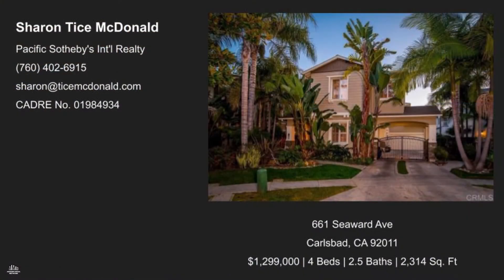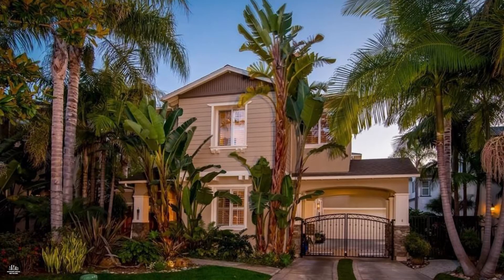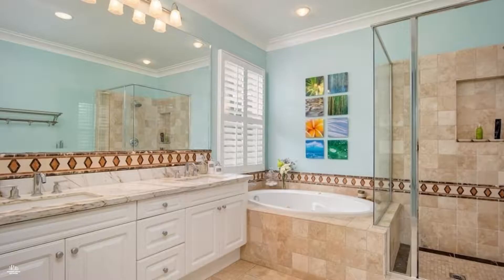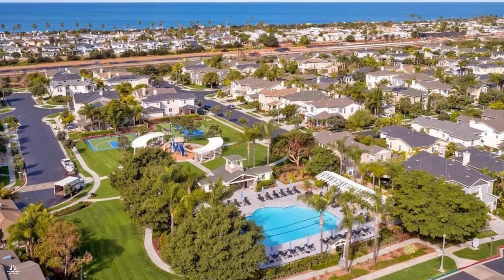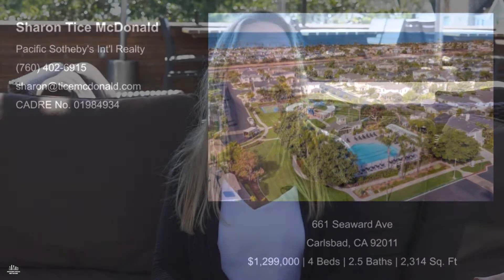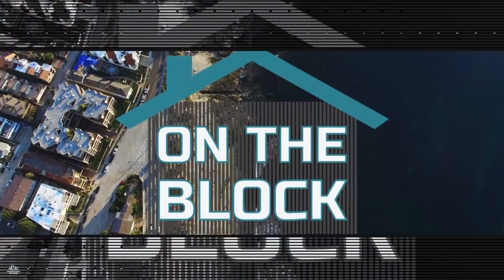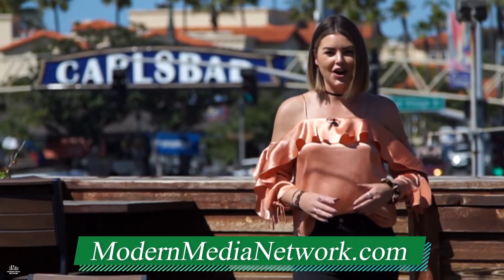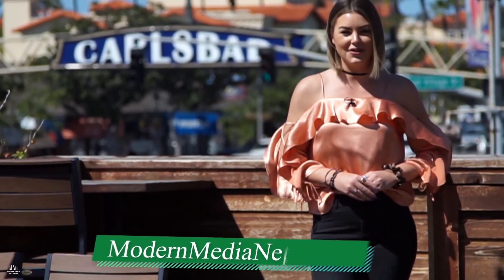Sharon Tice McDonald- 661 Seaward Ave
$1,299,000 | 4 Beds | 2.5 Baths | 2,314 Sq. Ft

Sharon Tice McDonald
Pacific Sotheby's Int'l Realty
CADRE No. 01984934